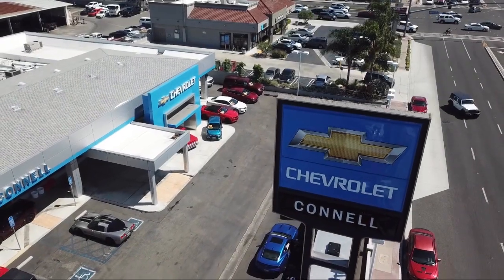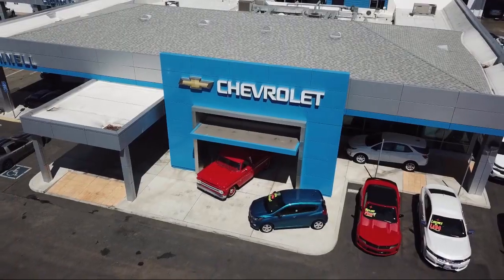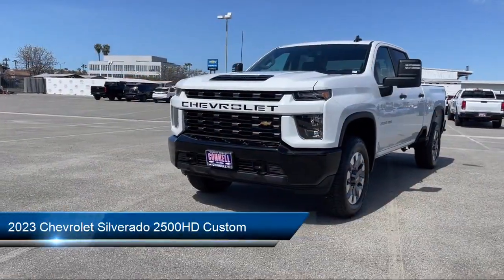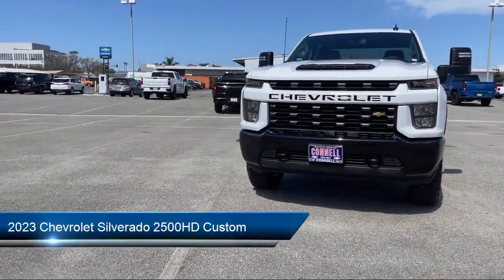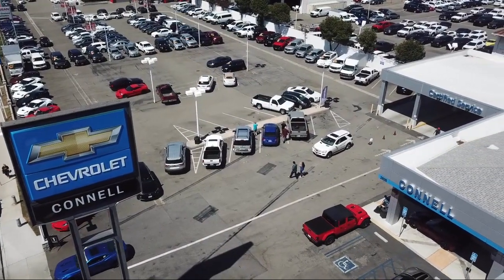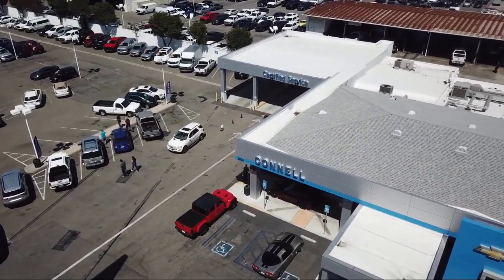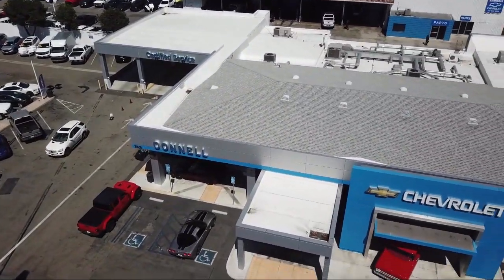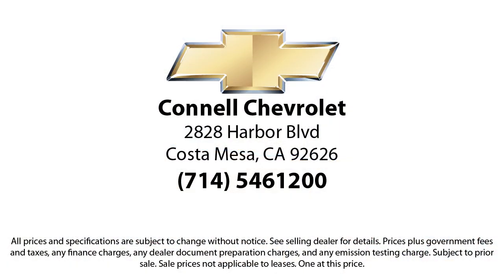2023 Chevrolet Silverado 2500HD Custom Costa Mesa Newport Beach Irvine Huntington Beach Orange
2023 Chevrolet Silverado 2500HD Custom Stock Number: P728488 Vin:2GC4YME74P1728488.

2828 Harbor Blvd.